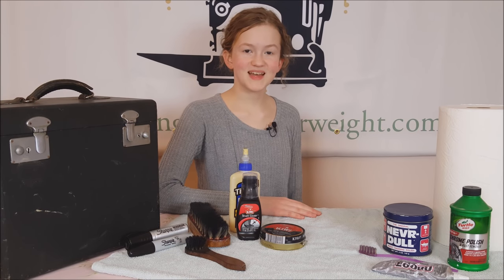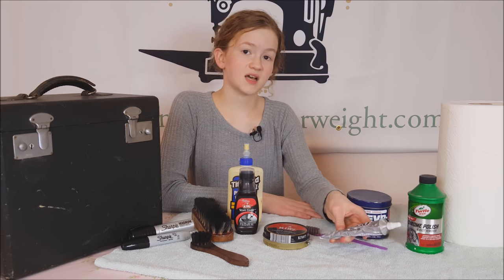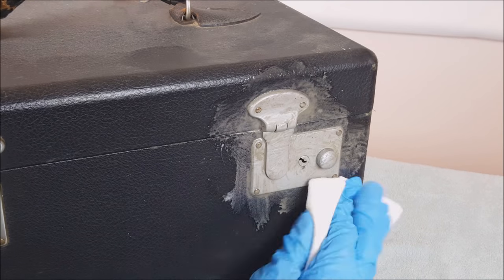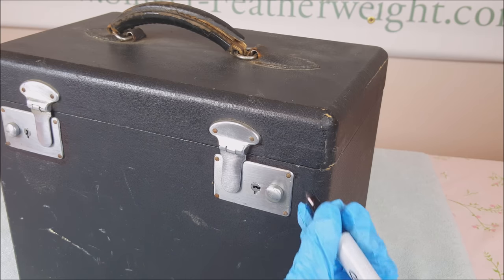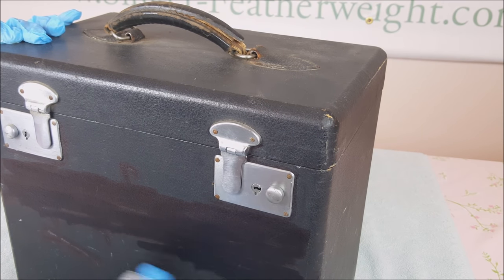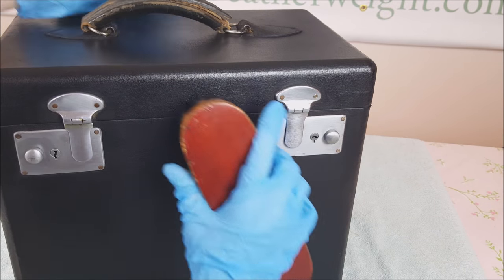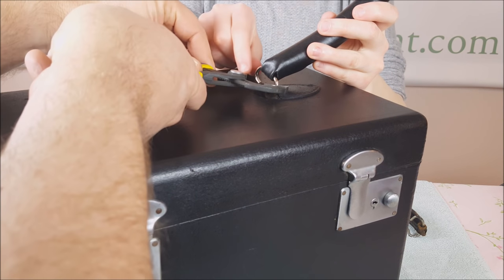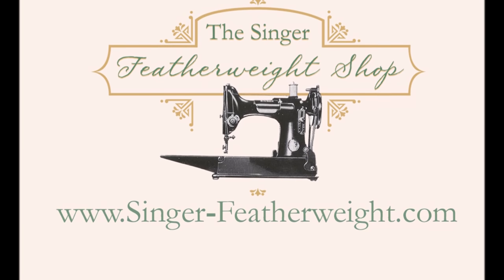How to Refurbish Your Singer Featherweight Case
This video tutorial will walk you through each and every step for refurbishing your Singer Featherweight case.